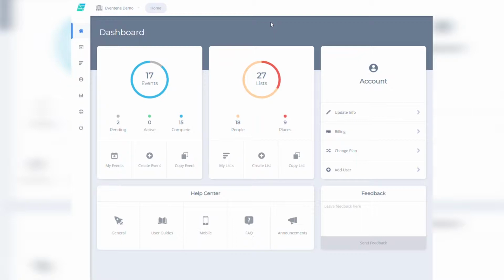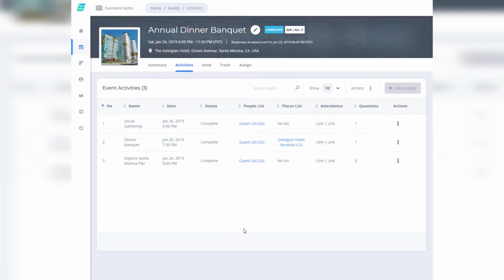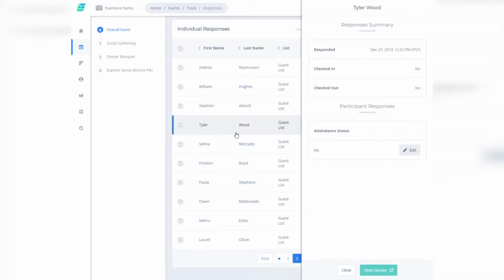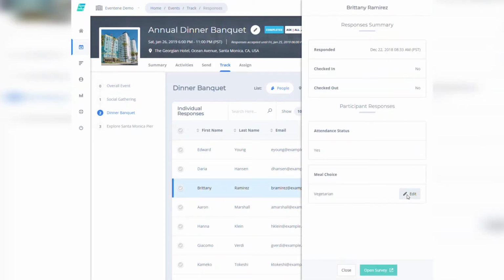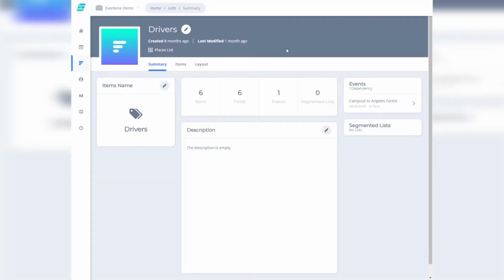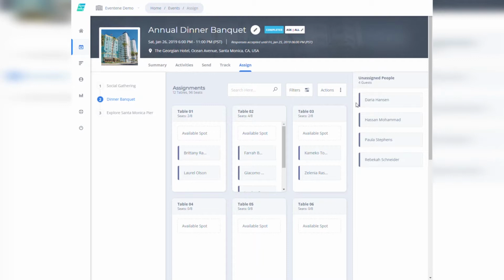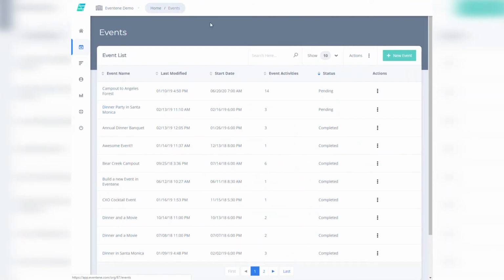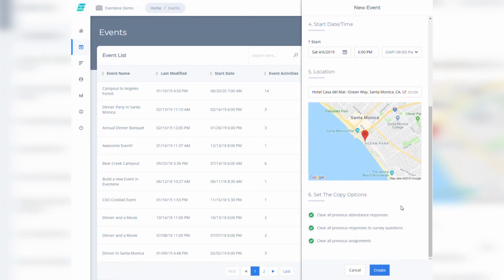Scoutcast LA Eventene Special Demo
ScoutCast LA is a podcast dedicated to bringing Scouts and Scouters together to get new ideas and stay up to date with the latest from the Western Los Angeles County Council

In this episode, we will look at Eventene, a event-planning application developed to help Scouters manage meetings, trips, campouts and any other events. and is free to try.